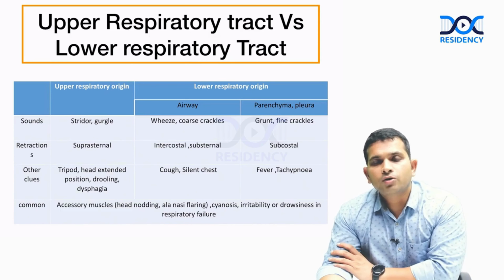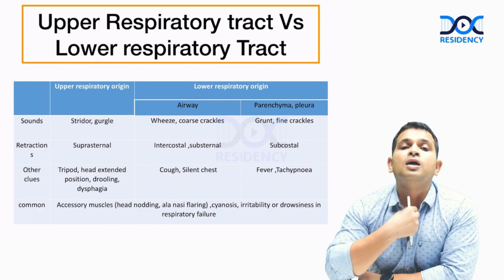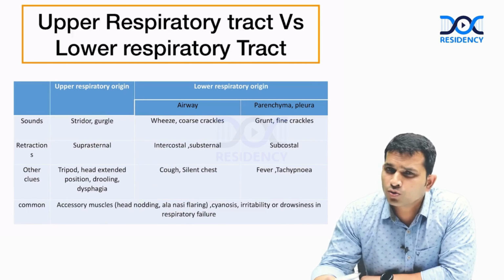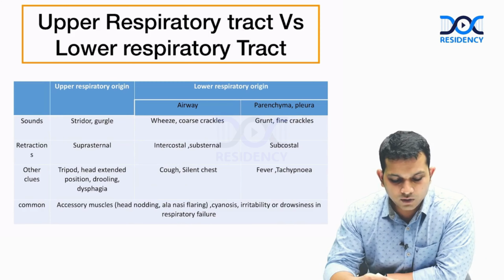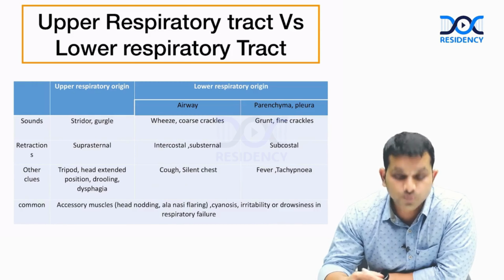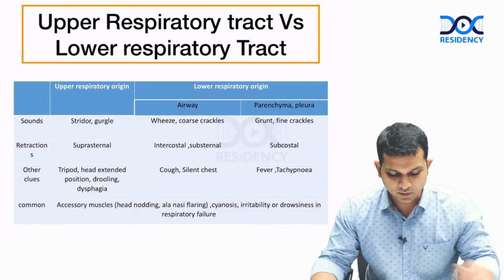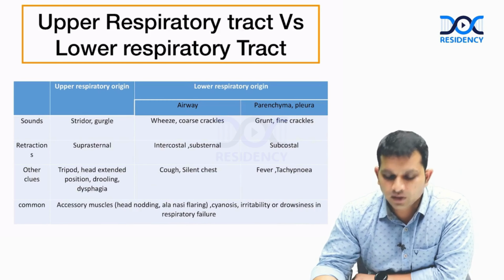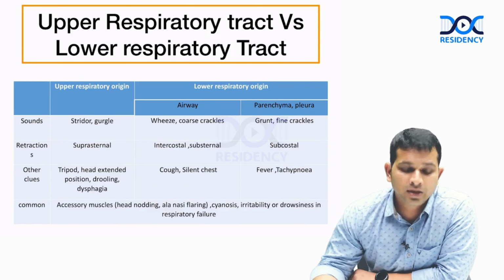Work of Breathing in Pediatrics | Key Respiratory Signs & Sounds for PG Residents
🩺 Master Work of Breathing in Pediatrics 🩺

As a PG resident, recognizing and understanding different work of breathing signs and sounds is essential. This detailed video covers upper and lower respiratory signs, including stridor, gurgles, and grunts, helping you assess respiratory distress in pediatric patients more accurately. Mastering these sounds is key to your clinical exams and real-world practice.

At DocTutorials, we provide expert-driven, clinically relevant content designed for PG residents. Our tutorials focus on key respiratory signs like upper respiratory obstruction and lower respiratory symptoms, offering practical solutions to enhance your pediatric skills. With real-life applications and thorough explanations, DocTutorials ensures you're well-prepared for your PG exams and clinical practice.

🎯 What You’ll Learn:
Upper Respiratory Sounds: Recognize stridor, gurgles, and their significance in diagnosing respiratory issues.
Lower Respiratory Sounds: Learn about fine crackles, V sounds, and grunts for airway and parenchymal evaluation.
Respiratory Retractions: Differentiate between supraenal, intercostal, and subcostal retractions.
Signs of Respiratory Distress: Learn to identify silent breathing, accessory muscle use, and more.

0:00 – Introduction to Work of Breathing in Pediatrics
0:10 – Upper Respiratory Sounds: Stridor and Gurgles
1:00 – Lower Respiratory Sounds: Fine Crackles, V Sounds, and Grunts
1:55 – Understanding Respiratory Retractions in Pediatric Patients
3:05 – Clinical Signs of Respiratory Distress
3:45 – When to Intervene in Pediatric Respiratory Failure